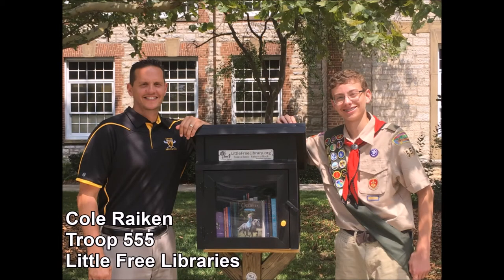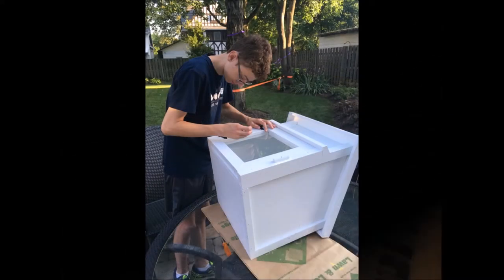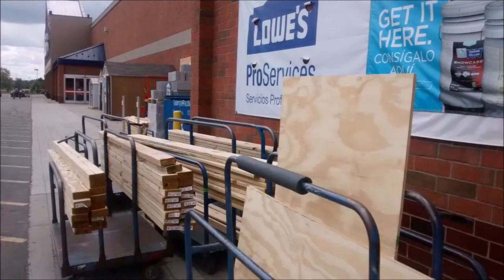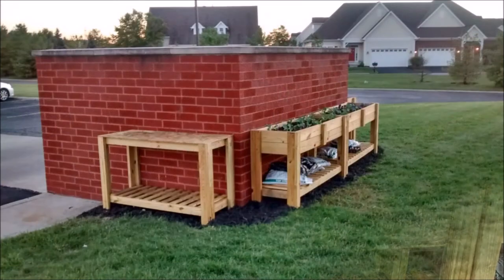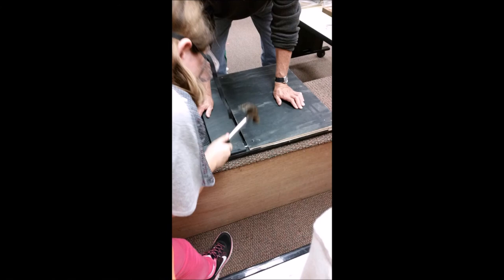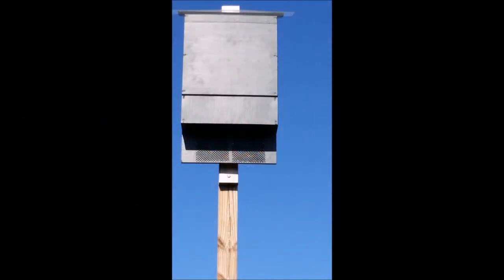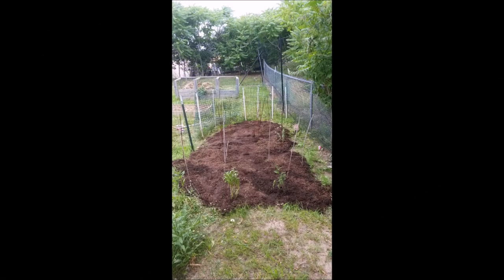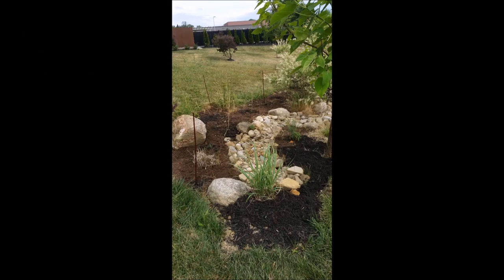Eagle Scout Projects from the Class of 2016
This video was shown at the Eagle Scout Recognition Dinner that celebrated the 2016 Class of Eagle Scouts. This short video celebrates only a few of 338 Eagle Scout Projects that were completed by the 2016 Class.